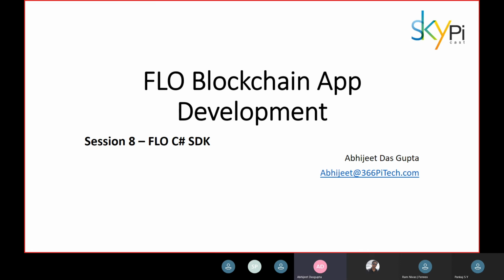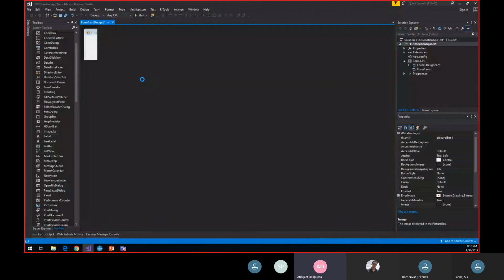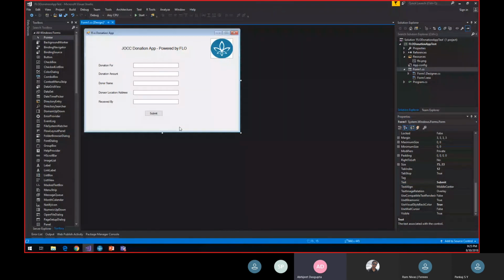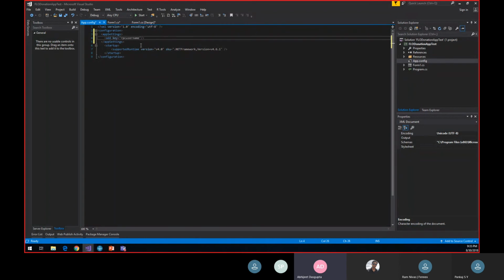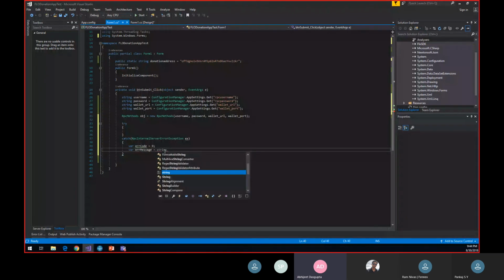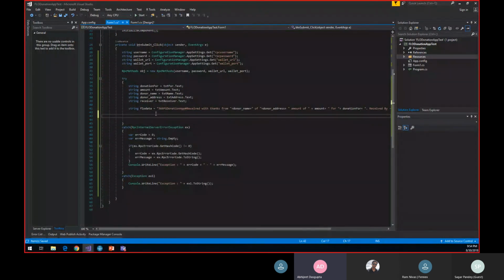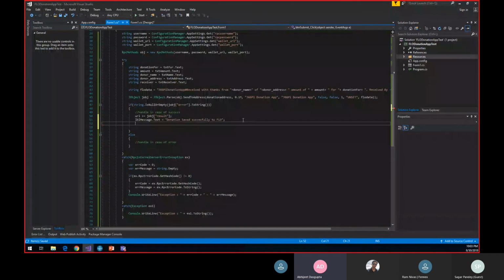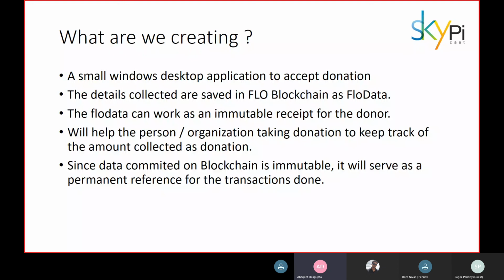SkyPiCast - FLO Blockchain Sessions and Hands On App Development : Session - 8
FLO Blockchain App development session using C# as part of SkyPiCast (A 366PI Tech initiative). This will be a series of 16 one hour sessions taking you through the basics of Blockchain as a technology, FLO Blockchain, FLO C# SDK and API and developing apps on FLO.

In this session, we will discuss about FLO C# SDK developed by 366PI. We will see how to implement the SDK in a windows desktop application.